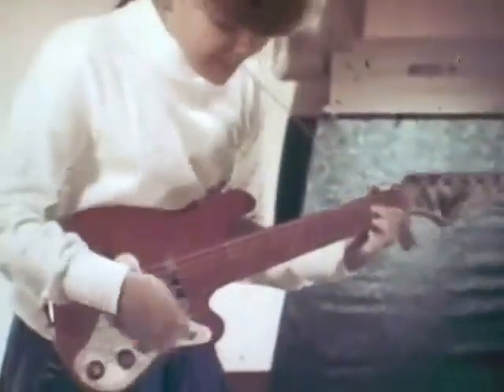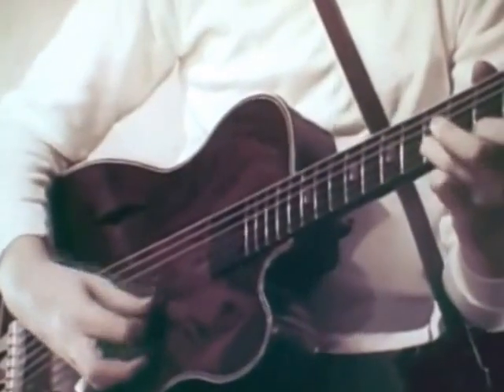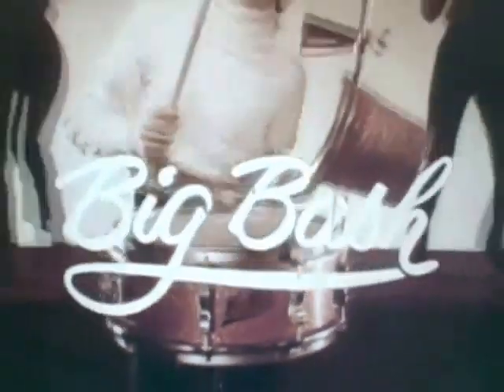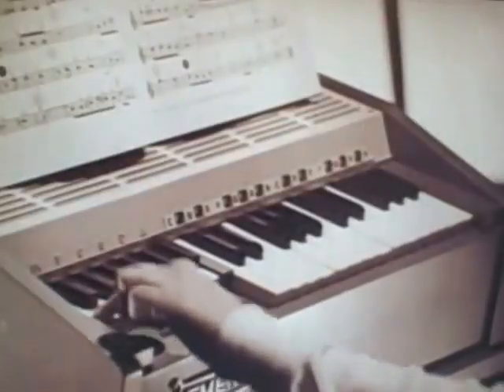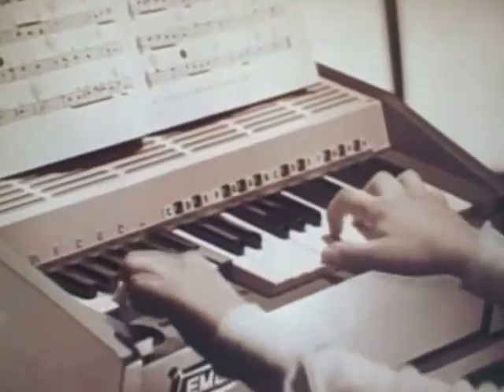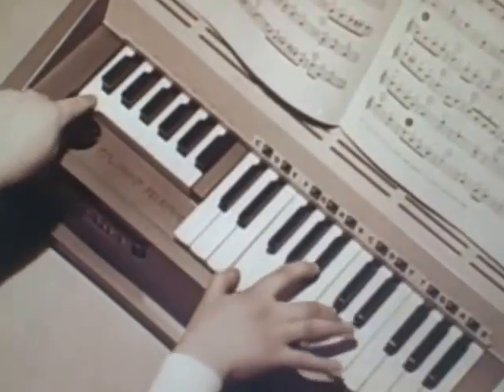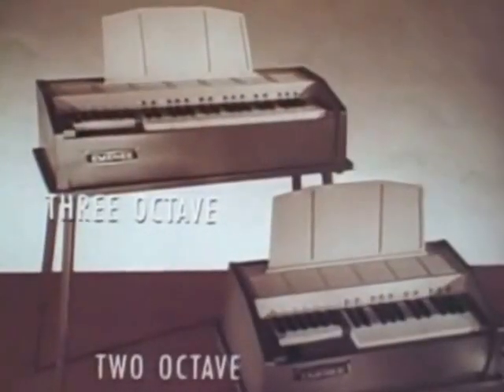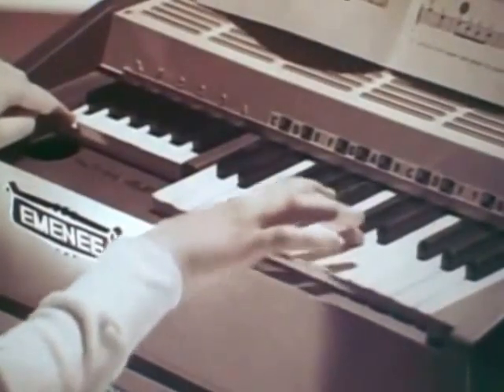PUB TV - jouet musical toy EMENEE INSTRUMENTS par Emenee - 1960's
Publicité des jouets EMENEE
Emenee // 1960's